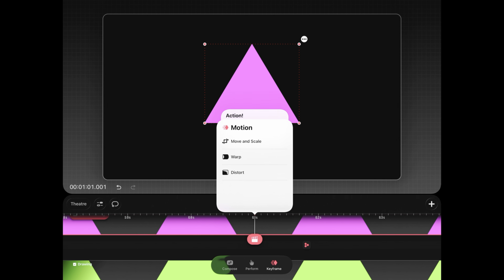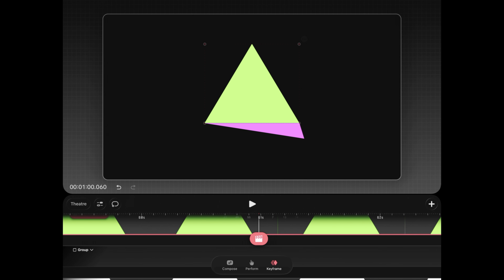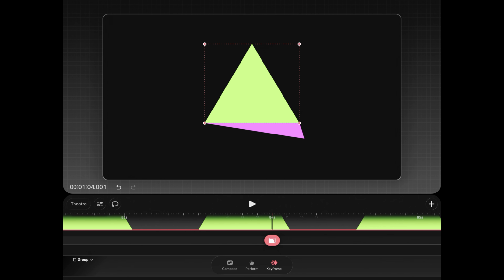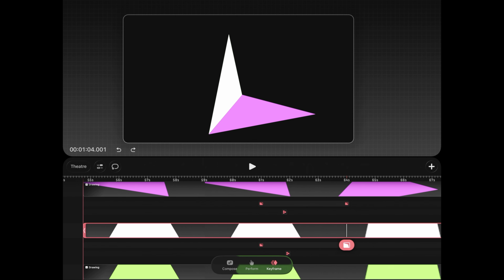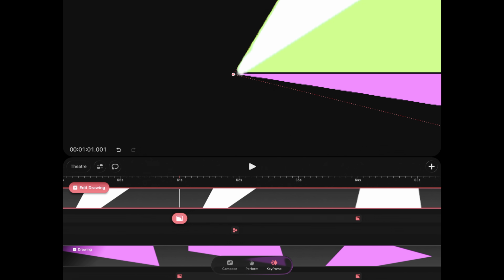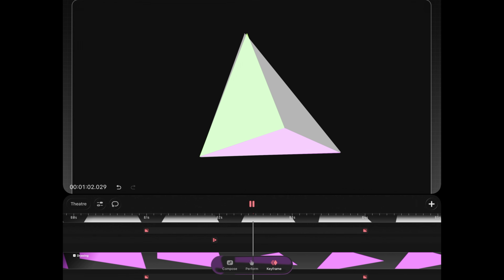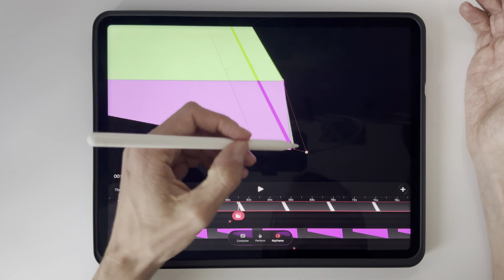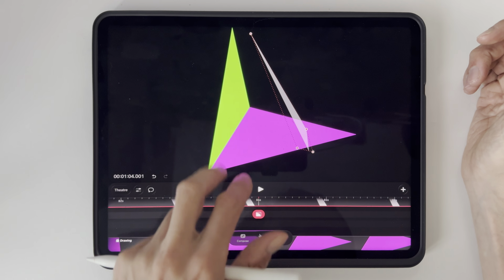Looks 3D on Procreate Dreams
Fake 3d  on Procreatedreams
Hello Dreamers🚀In today’s video, I’ll be showing you my ongoing exploration of faux 3D within Dreams
If you need help or are interested in learning more about another topic, please write in the comments💙

00:00 Introduction: Pushing Fake 3D Limits
01:00 Concept & Project Inspiration
01:13 Setting Up the Cockpit Perspective
01:25 Using the Distortion Tool for Depth
02:42 Creating Reflective Cockpit Glass
03:56 Adding Symmetrical Glass Panels
04:42 Fixing Animation Defects with HSB Filters
05:42 Animating the Character in 3D Space
06:42 Perspective Rigging for Body Parts
07:32 Refining Movement & Distortion
08:23 Final Result & Creative Tips
09:02 Future Projects & Lip Sync Tease
09:20 Conclusion & Community Feedback